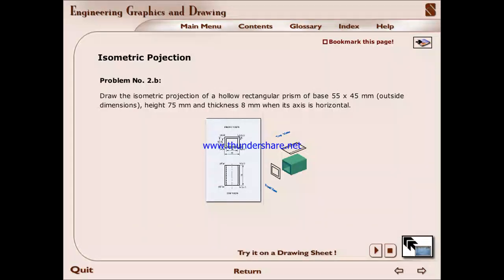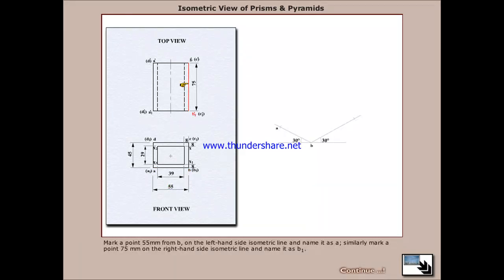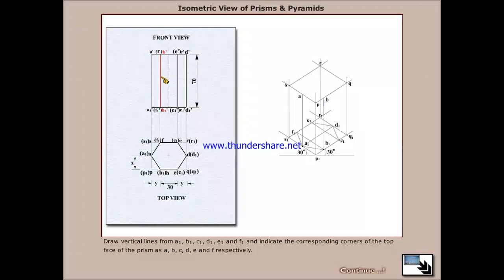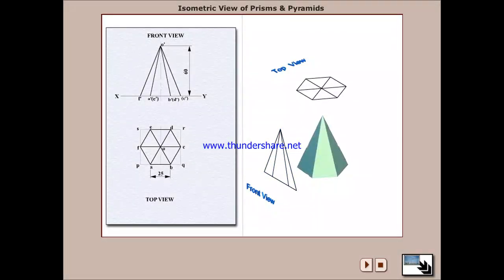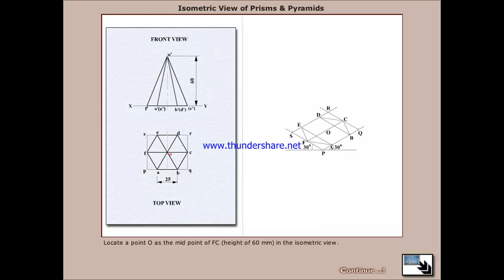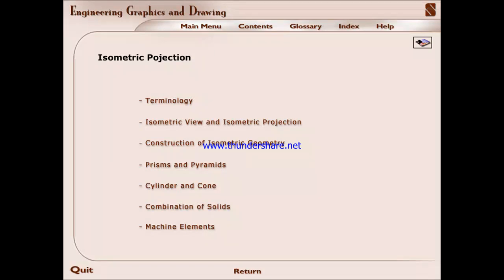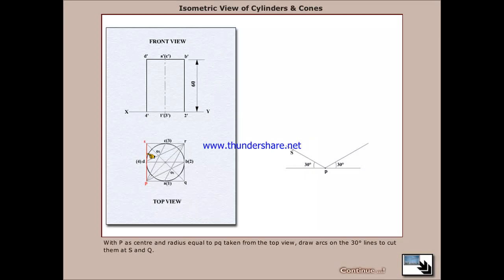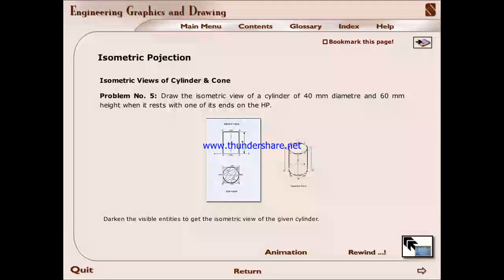24.isometric projections 2b to 5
24.isometric projections 2b to 5 may  record again